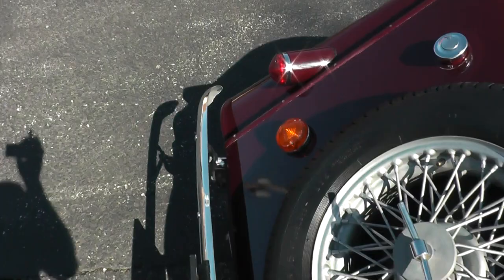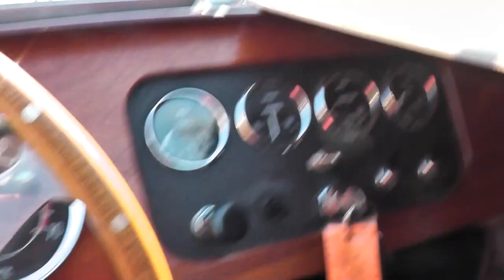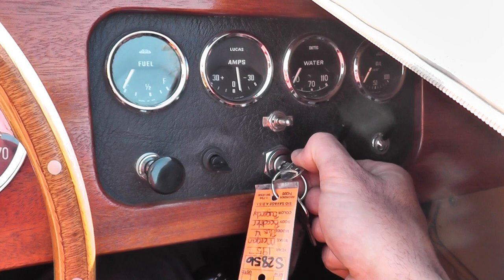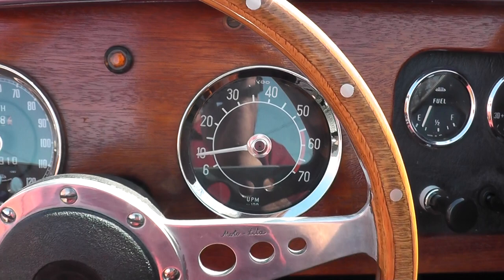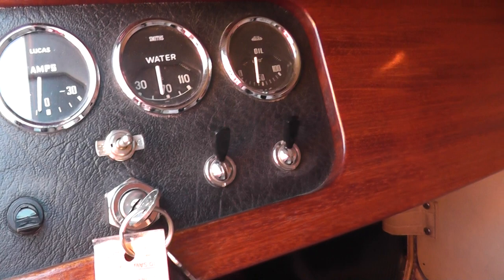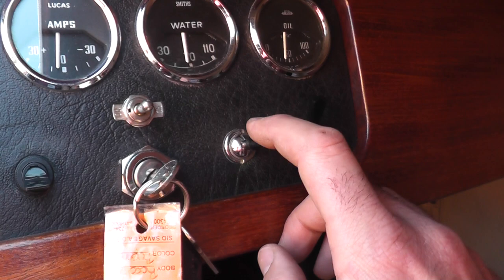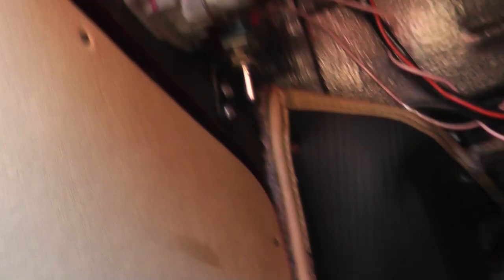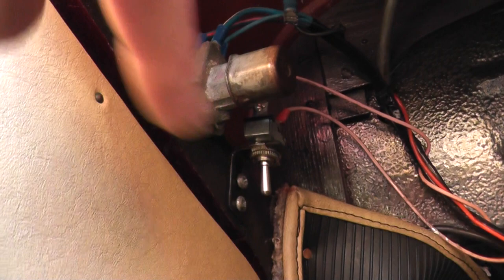Morgan 4/4 Startup